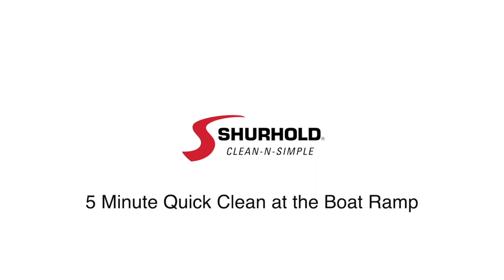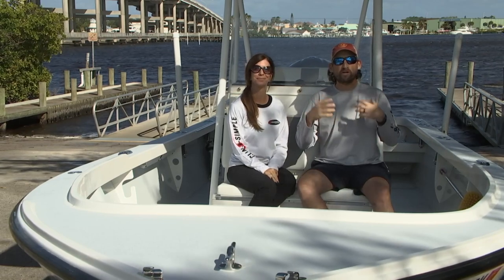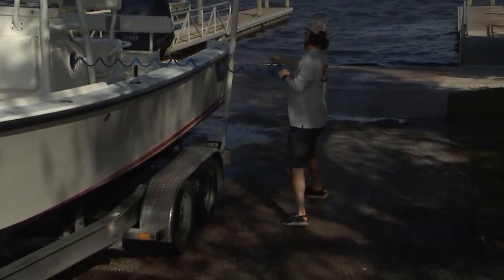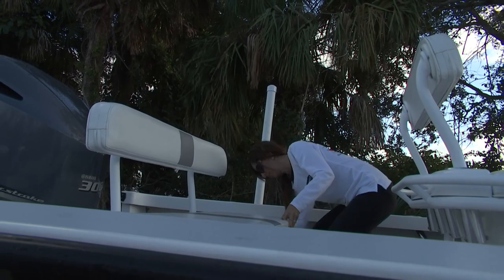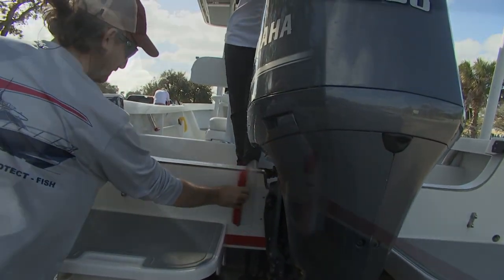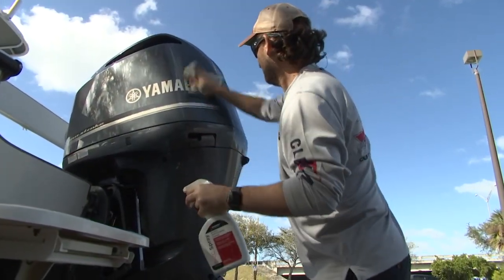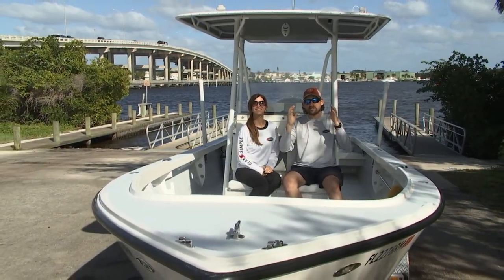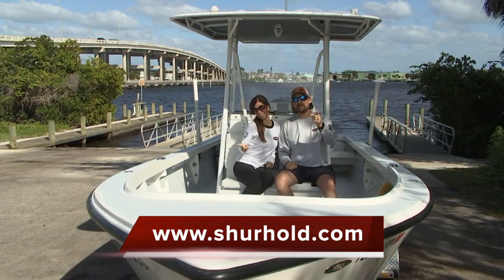Detail Your Boat Right at the Ramp with Shurhold!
Barry and Tiann Berhoff join Ship Shape TV with a solution to a common boating dilemma that many of us face on busy boating weekends. Let's say that you've just wrapped up a day on the water, but know you're going out again tomorrow. Or, you simply don't have the time to give your boat a full detail. That's no problem if you've got a freshwater tank! That and a few Shurhold products will make for a quick rinse right at the ramp.

00:00 - Intro
00:42 - How-To Section
01:36 - Spot Cleaning
02:07 - Outro